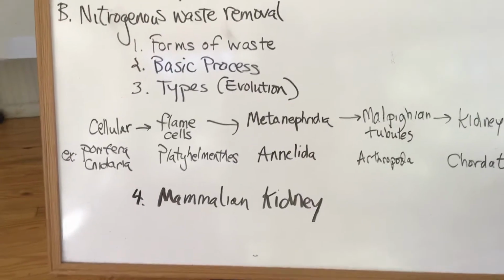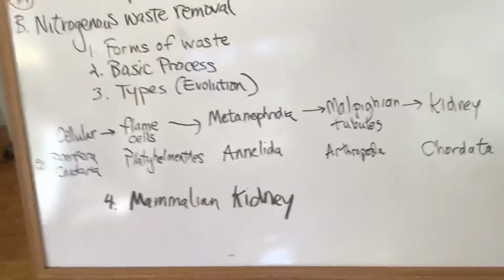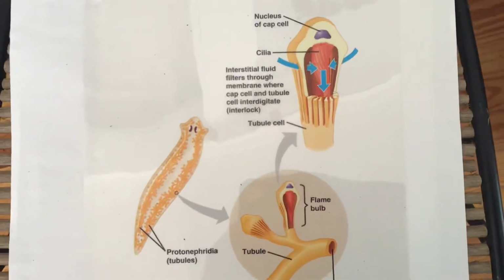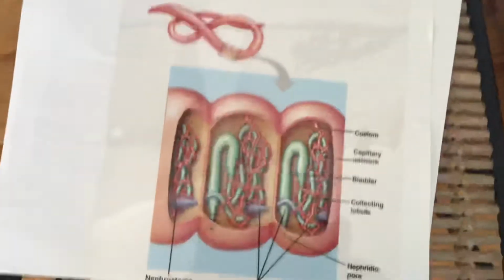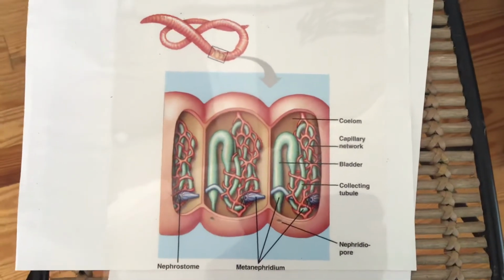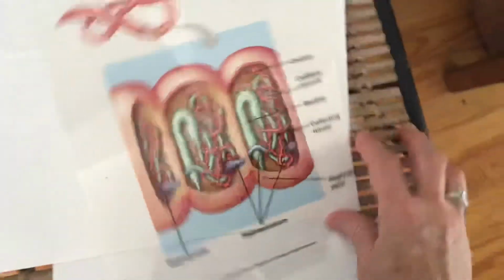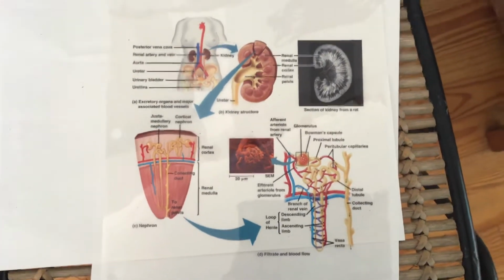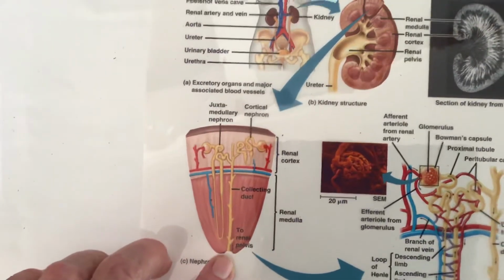Coronacam Excretion (P 2)